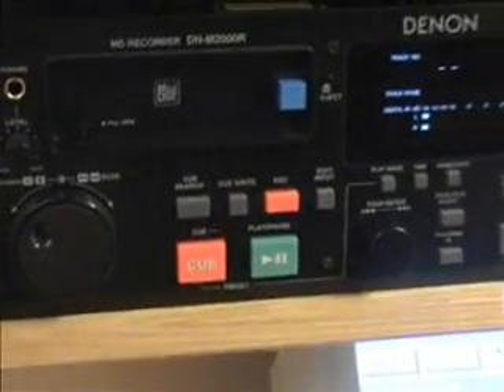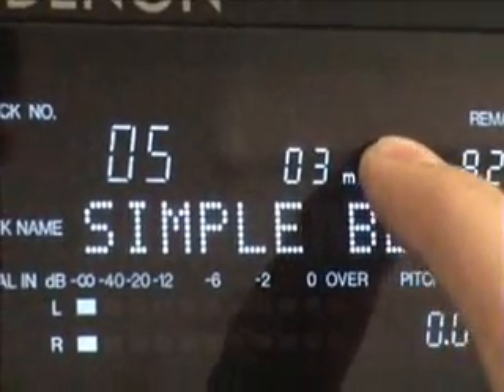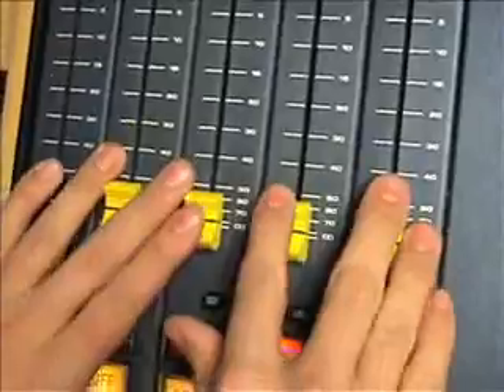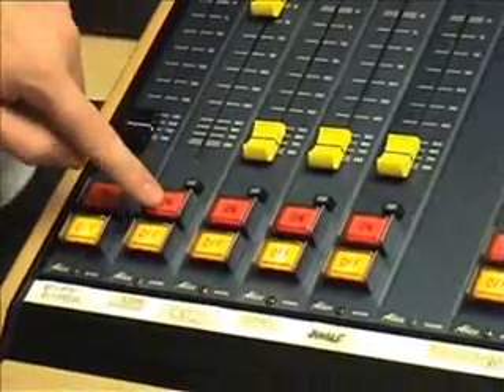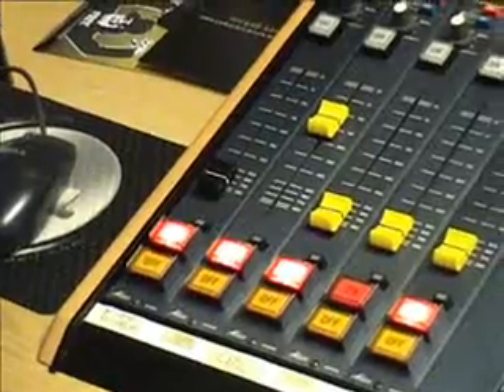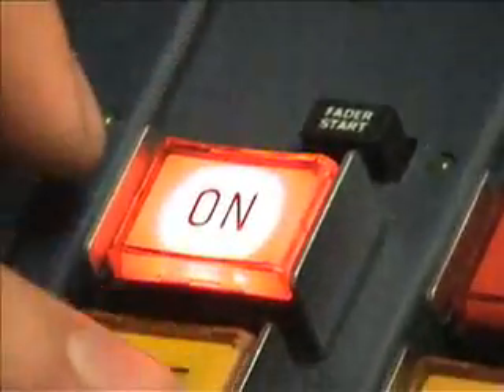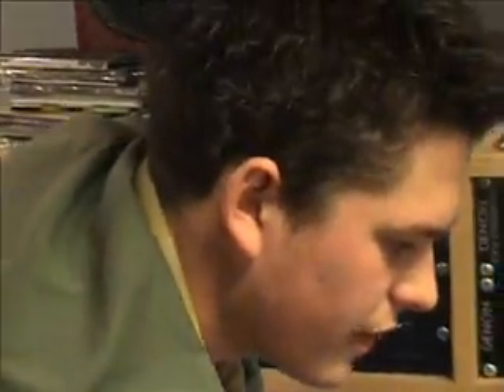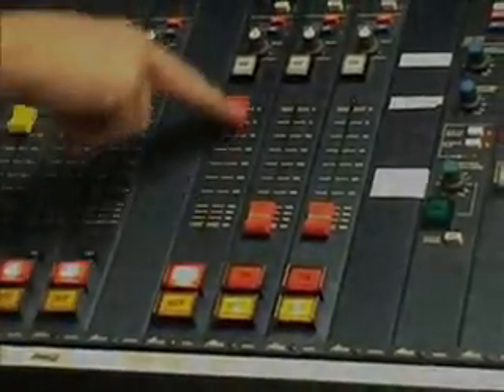SCRatch Radio:Training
UCE Scratch Radio